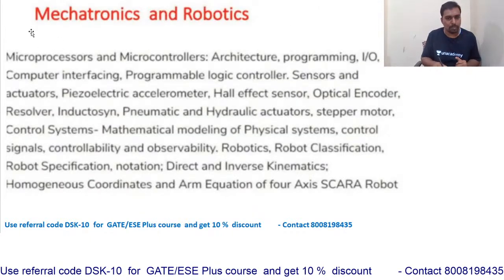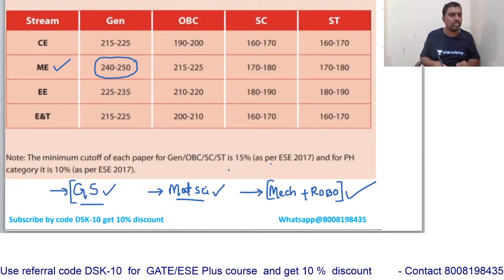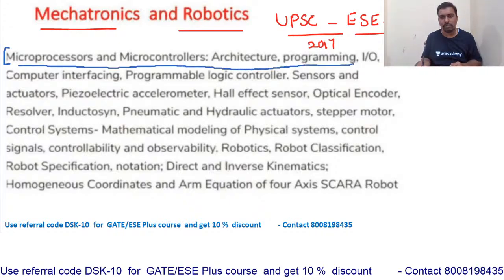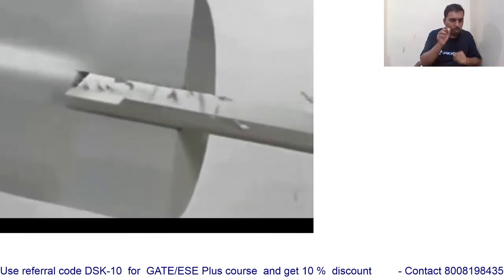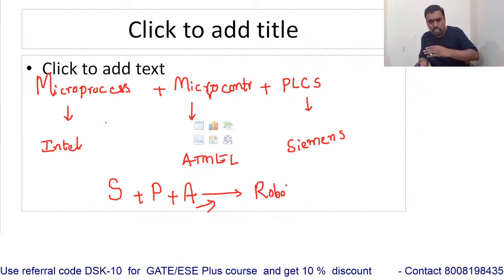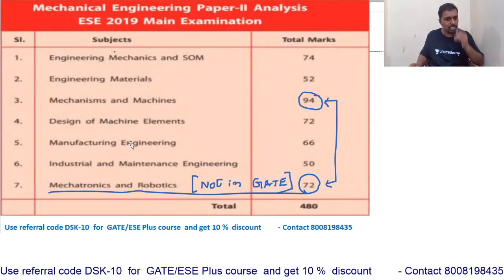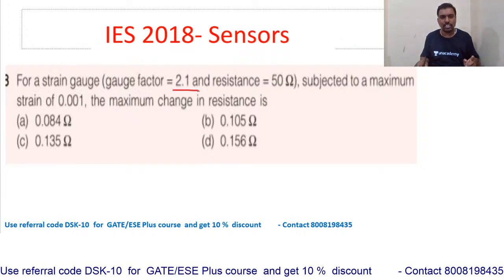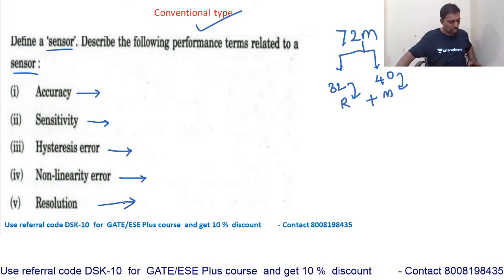Preparation Strategy of Mechatronics | Instrumentation | Durishetti Satishkumar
In this session, Educator Durishetti Satishkumar will discuss Preparation Strategy of Mechatronics. This session will be beneficial for all the aspirants of the Instrumentation Engineering background who are preparing for GATE & ESE.

Dedicated channels for your GATE & ESE Preparation:
Use Special Code: DSK-10
Join our Exclusive Telegram Channel & Group for GATE & ESE Exams:
Unacademy Subscription Benefits:
1. Learn from your favourite teacher
2. Dedicated DOUBT sessions
3. One Subscription, Unlimited Access
4. Real-time interaction with Teachers
5. You can ask doubts in the live class
6. Download the videos & watch offline